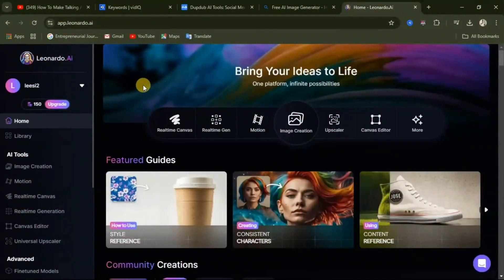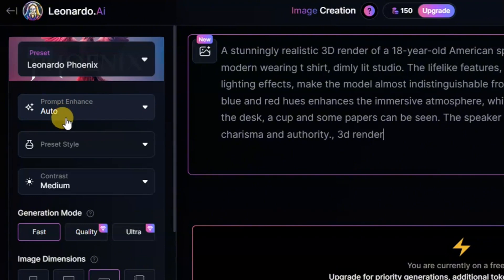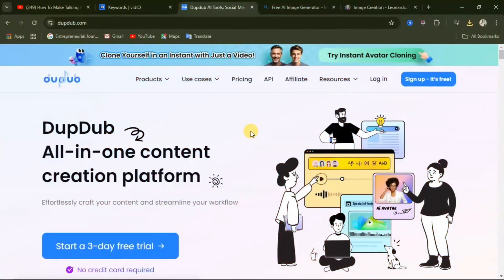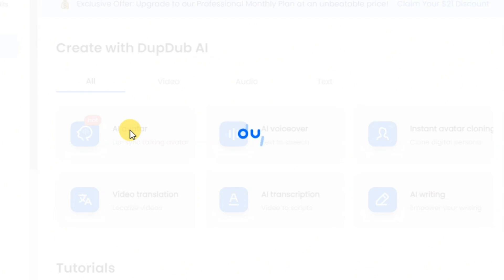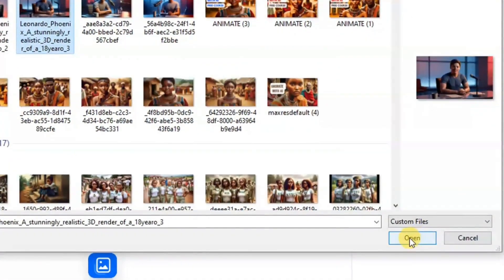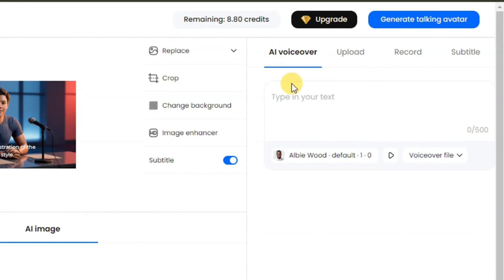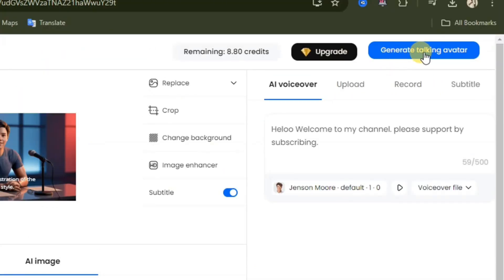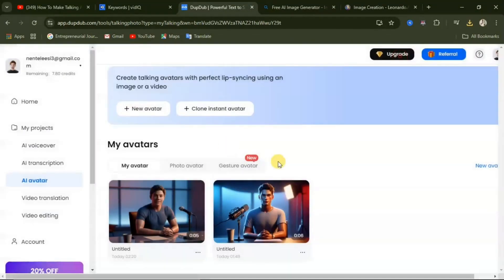How To Make Talking AI Avatar for FREE / Create AI Talking Avatar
In this video I will show you how to create Talking AI Avatar for FREE, you will learn the steps to make a talking photo using both Leonardo AI and dupdub Ai websites.

👉👉Time Stamps:
00:00 Introduction
00:44 Create AI Image for your AI Talking Avatar
03:13 Create AI talking Avatar

👉 PROMPT USED
A stunningly realistic 3D render of a 18-year-old American speaker confidently seated at a desk in a modern wearing t shirt, dimly lit studio. The lifelike features, including intricate skin textures and natural lighting effects, make the model almost indistinguishable from a real person. The serene backdrop of soft blue and red hues enhances the immersive atmosphere, while a professional microphone sits nearby. On the desk, a cup and some papers can be seen. The speaker gazes directly into the camera lens, exuding charisma and authority., 3d render